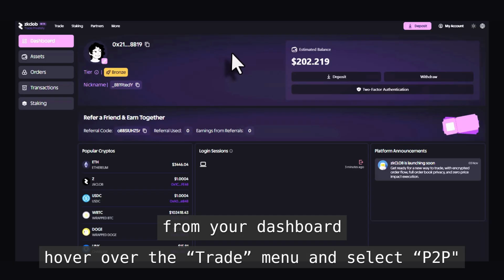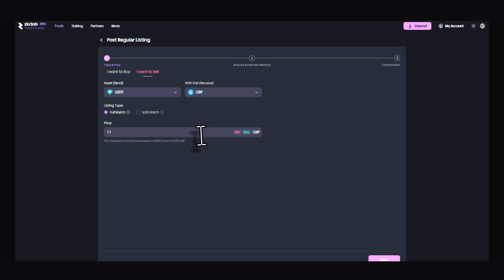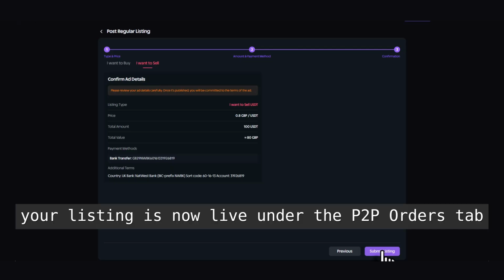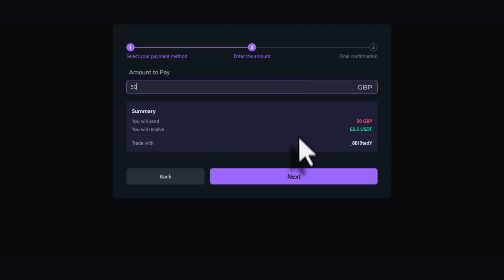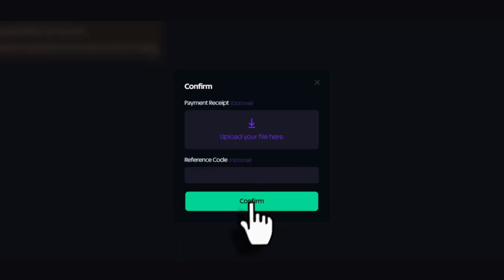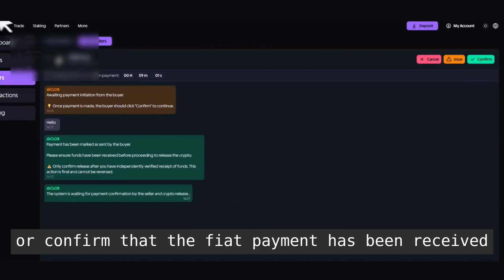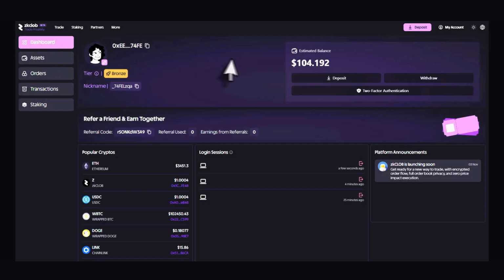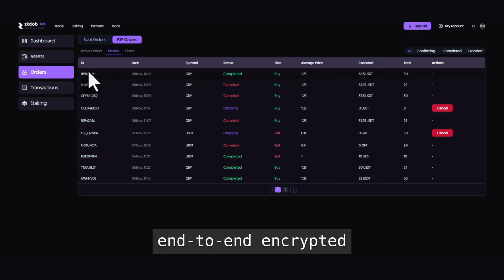How To Trade P2P On zkCLOB (Crypto ⇄ Fiat) With Full Privacy, No KYC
This tutorial walks through how to trade P2P on zkCLOB, the private, encrypted orderbook exchange.

You can create your own listing, or take someone else’s listing, and settle directly in fiat with no KYC and no identity exposure.